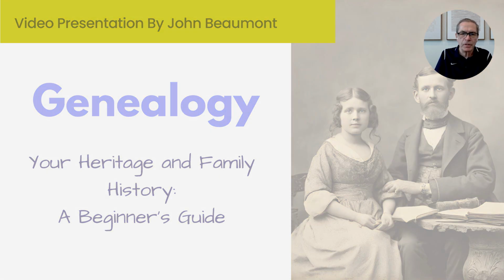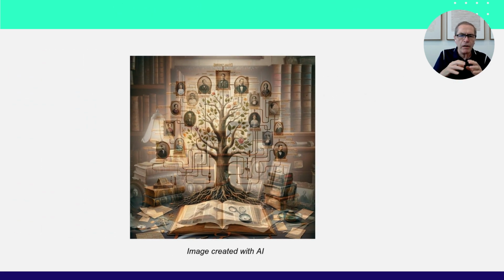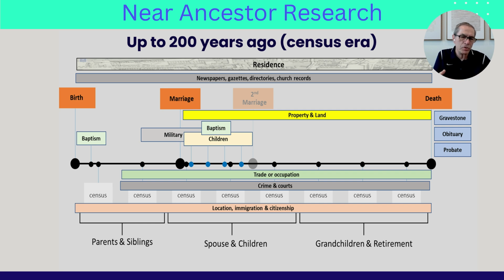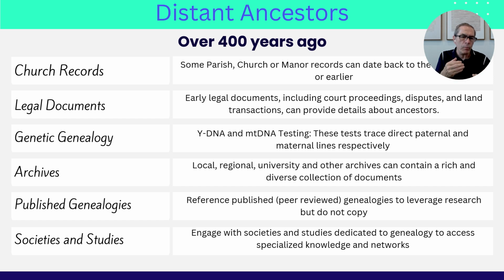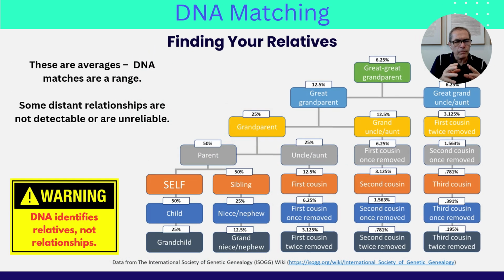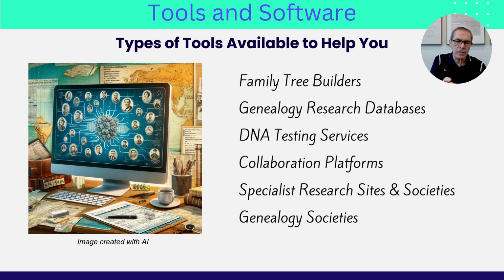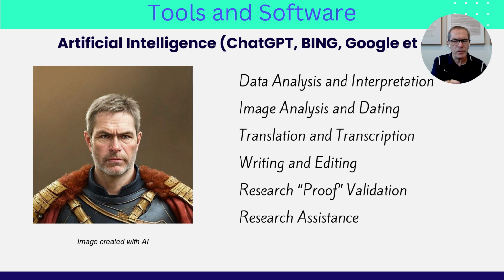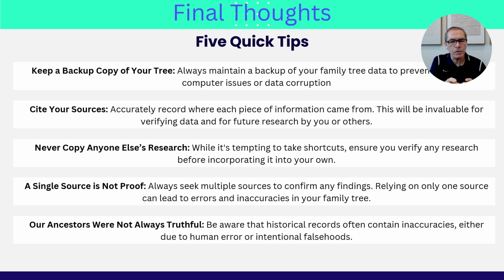Genealogy 101: Essential Genealogy Strategies and Methodologies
In this presentation, I provide a quick and comprehensive overview of genealogy and family history research based on my workshop presentation

The session covers key focus areas such as ancestry and family trees, the importance of context in genealogy, and the structured research strategy to follow. It emphasizes the significance of family artifacts, the role of DNA in tracing lineage, and the use of various tools and software to enhance research. The presentation also highlights ethical considerations in DNA testing and the importance of backing up research data. The goal is to equip the audience with foundational knowledge and practical tips to begin or enhance their genealogy journey, encouraging them to subscribe to John Beaumont's YouTube channel for more insights and tutorials.